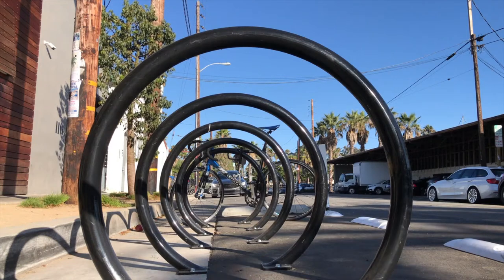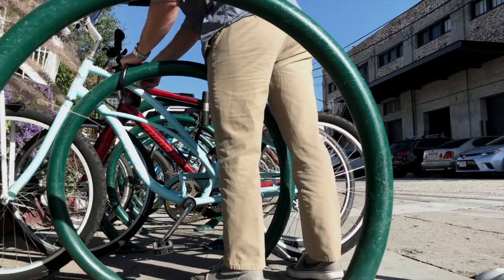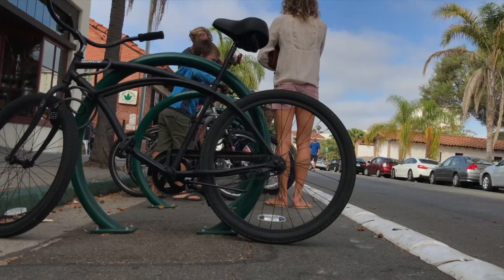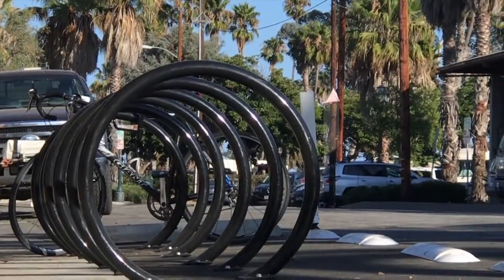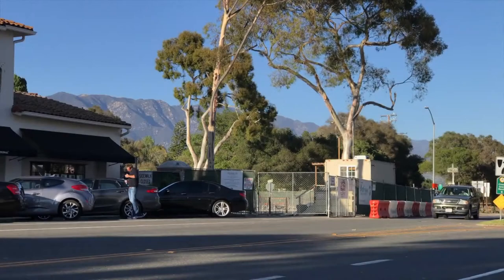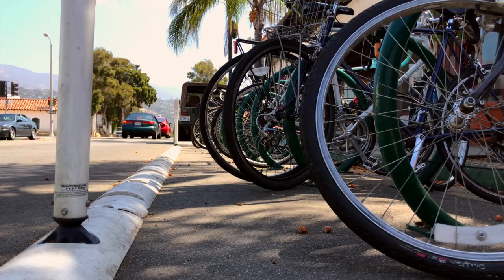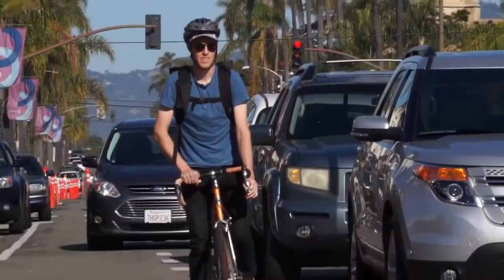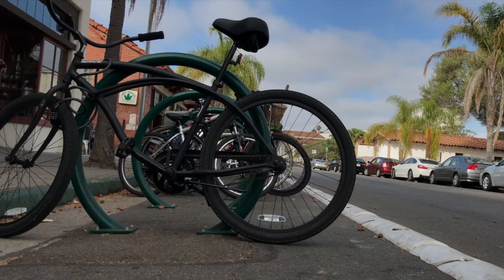What are Bike Corrals?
We interview Peter Brown former Mobility Coordinator of City Santa Barbara about bike corrals and bike posts.